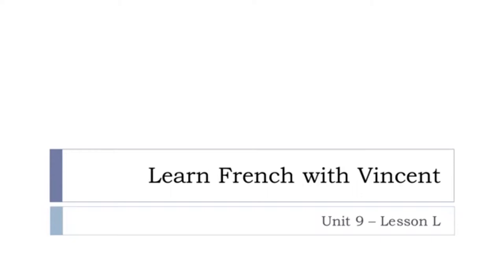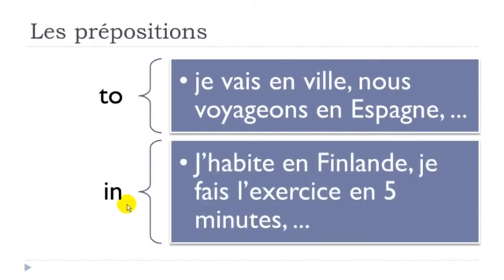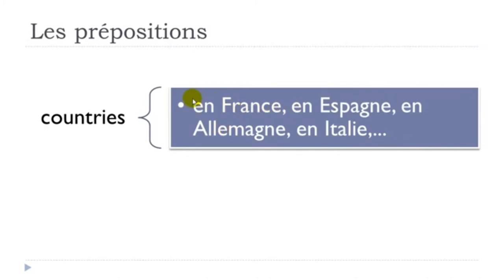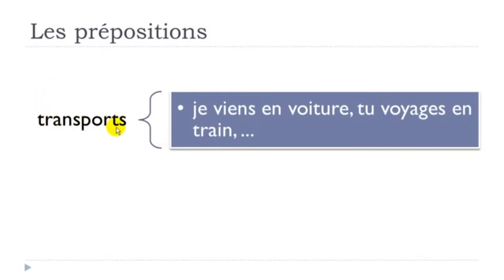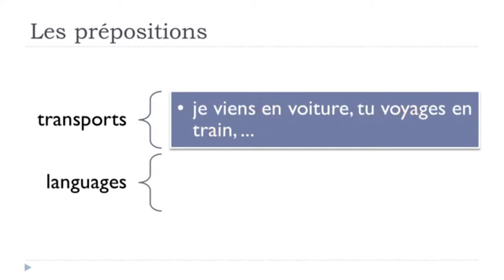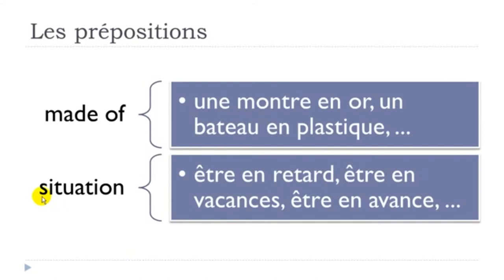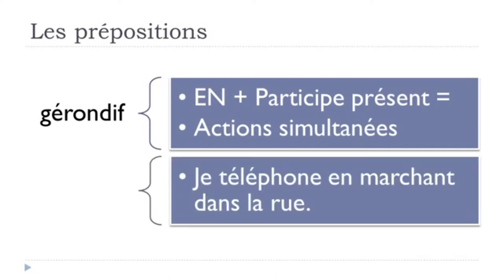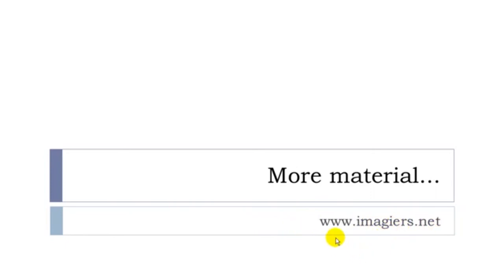Learn French in 2021 I I La préposition en